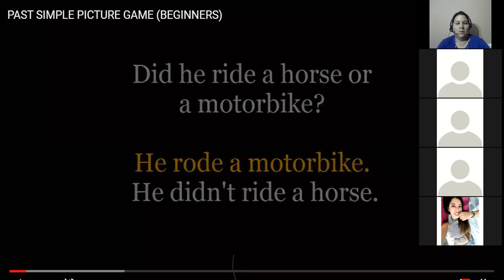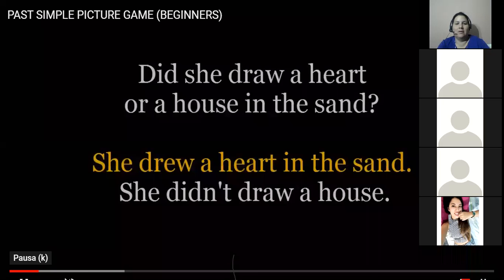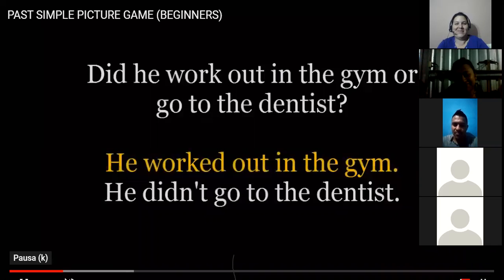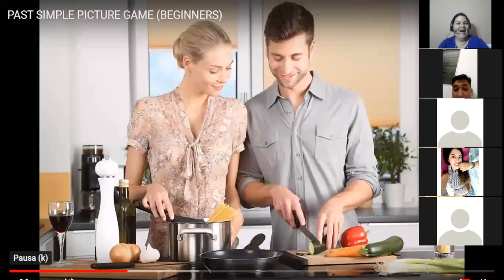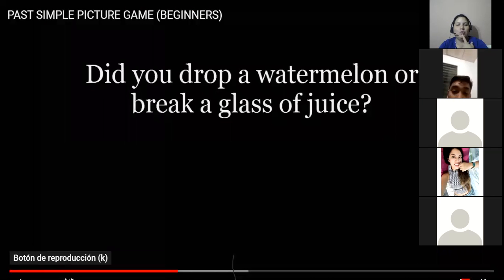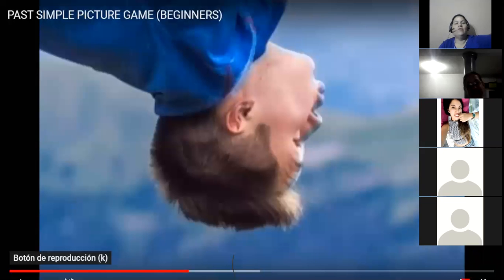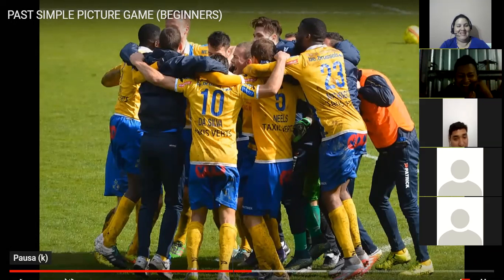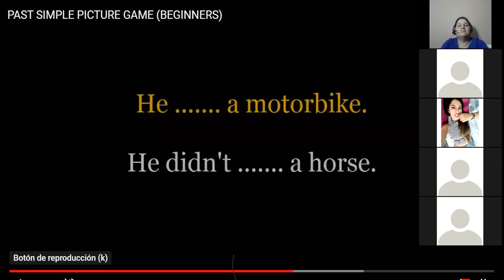I1-01-9-10-PM-01-20- Simple Past and questions with Did